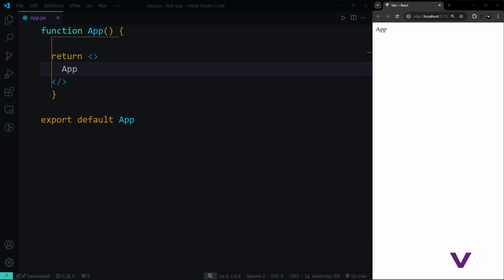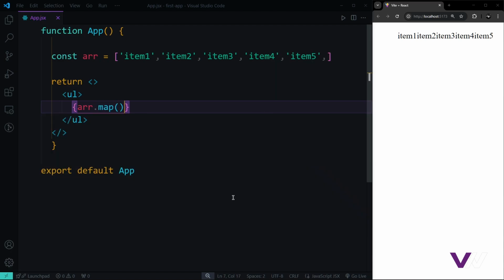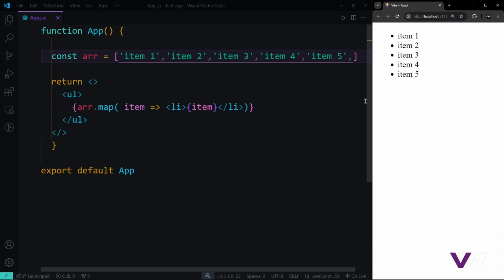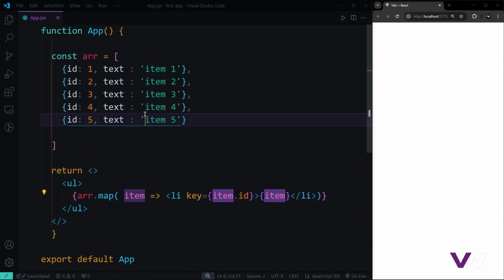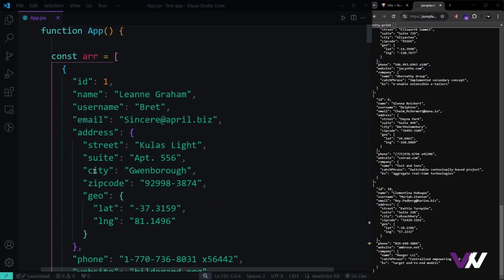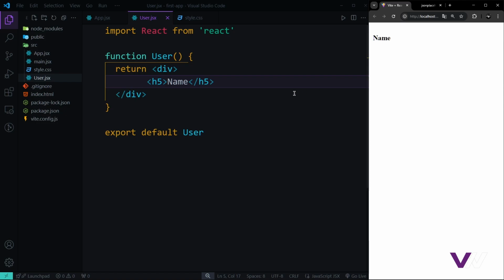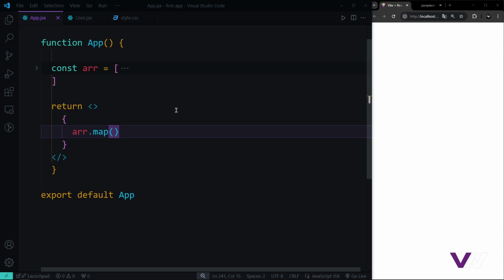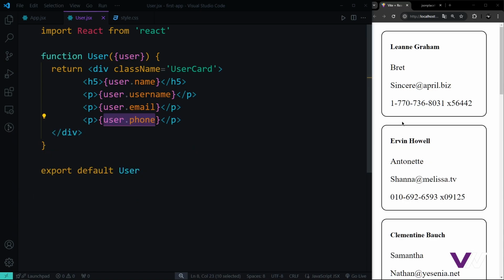Full Free React crash course from scratch part 9 | Lists and Keys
Learn React Lists and Keys for Dynamic Rendering

0:00 intro
0:26 lists in React
1:30 dynamic show
2:58 key prop
5:25 common mistakes
6:00 dynamic components
12:18 outro